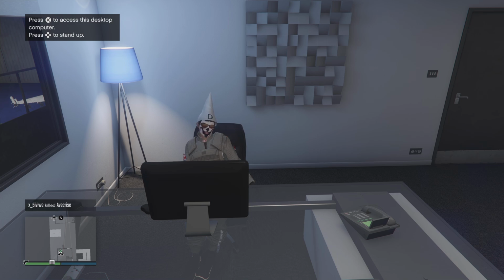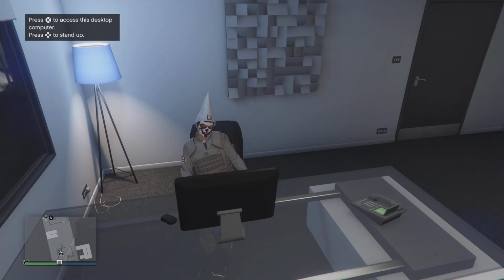Imagine Using The Submarine In GTA Online 2024